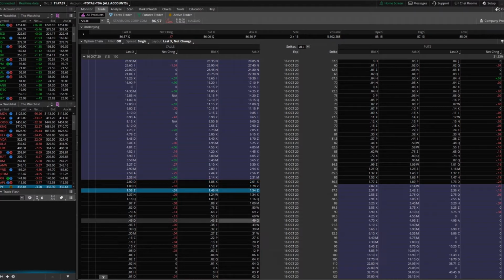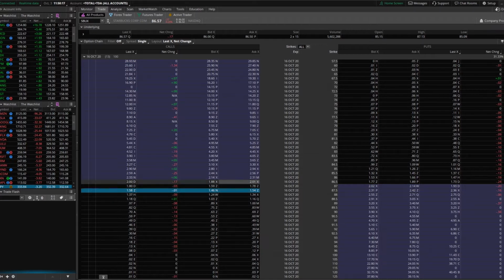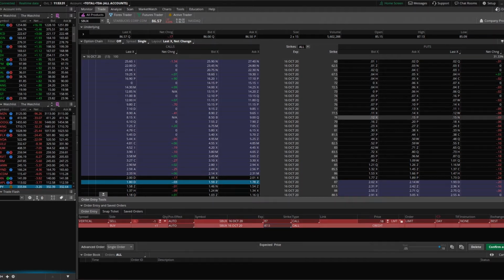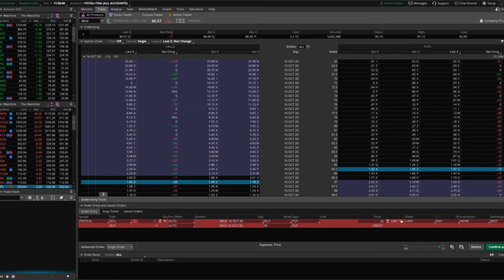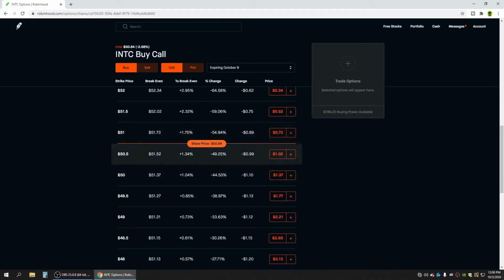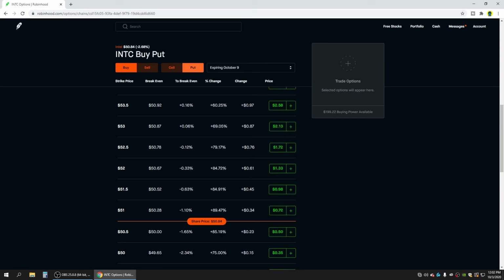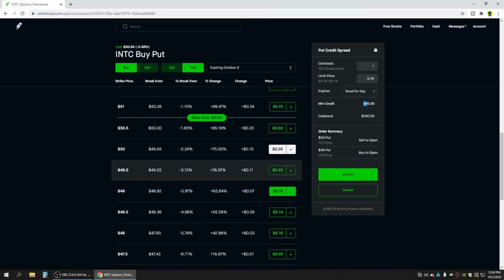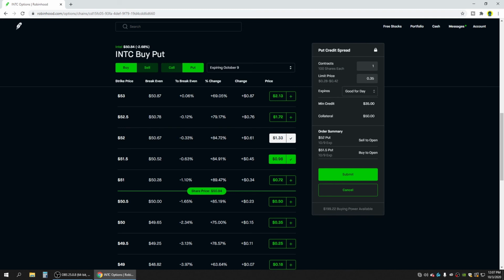HOW TO DO A CREDIT SPREAD ON THINK OR SWIM! WHAT IS A VERTICAL ON THINK OR SWIM? CREDIT SPREADS EZ!